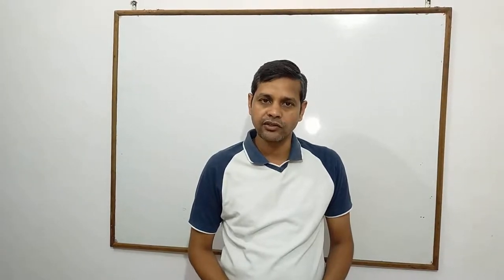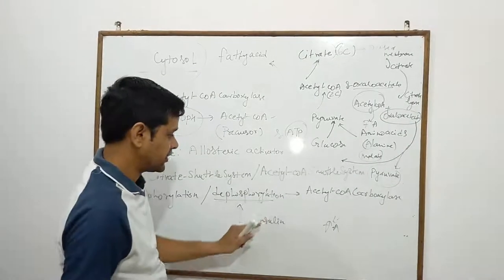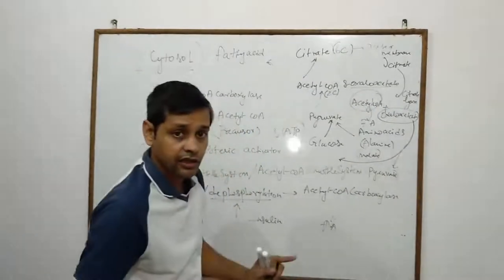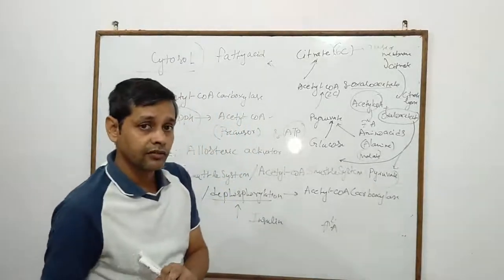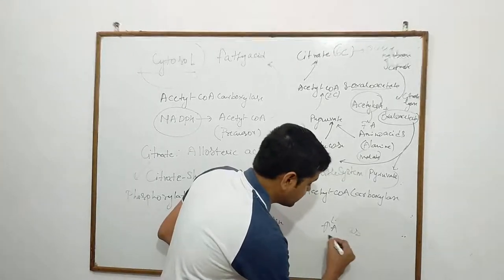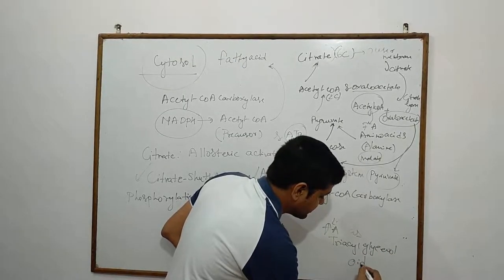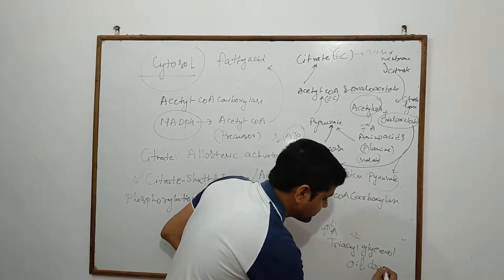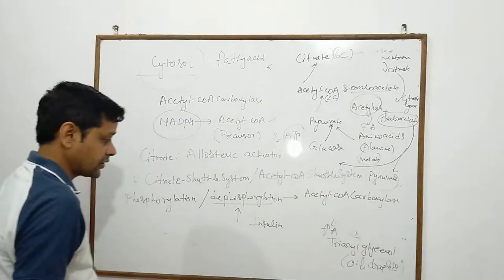Citrate shuttle system or Acyl-COA transfer shuttle system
LOOK THIS VIDEO CLOSELY...TO UNDERSTAND HOW MITOCHONDRIAL MATRIX IS INVOLVED IN THE PARTICIPATION OF OXIDIZATION OF SYNTHETIZED THE FATTY ACIDS.